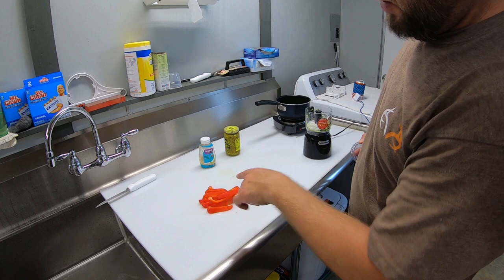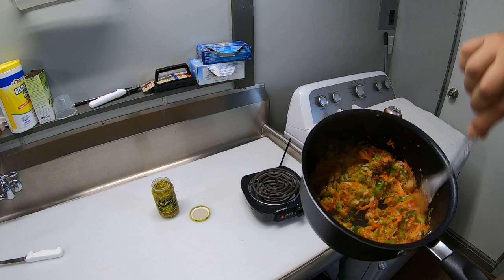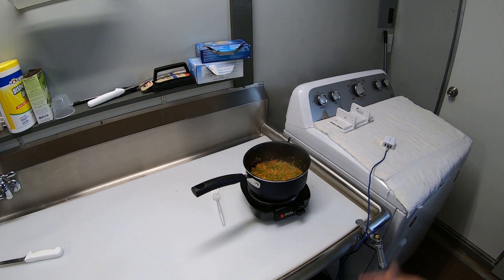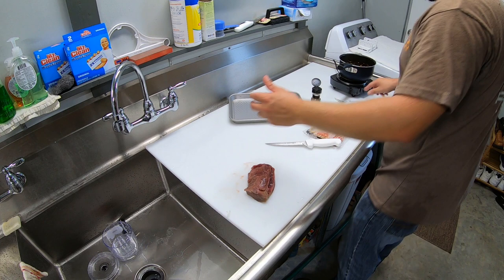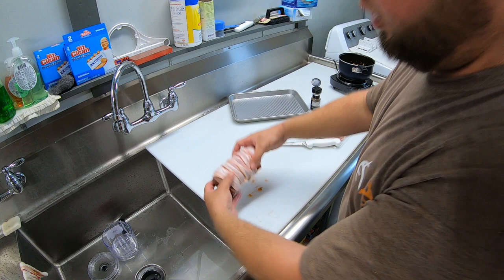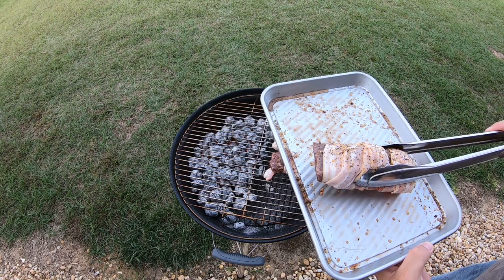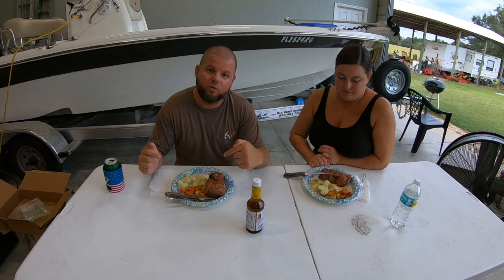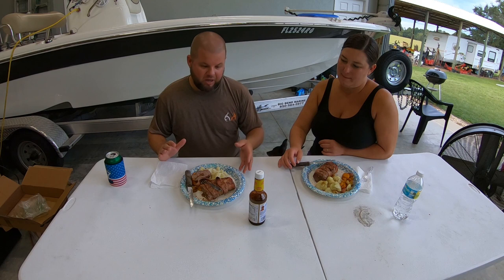Stuffed Bacon Wrapped Venison Backstrap!!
You have been asking for some venison recipes, so here is one of our favorites.

Hellgrammite lures
My reels
New rods, excellent for the money
Braid fishing line
Whopper ploppers
Berkley Choppo
Pressure cooker
My fishing glasses
Go pro hero 7 camera
My drone
My editing laptop